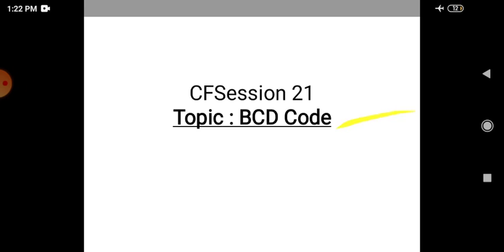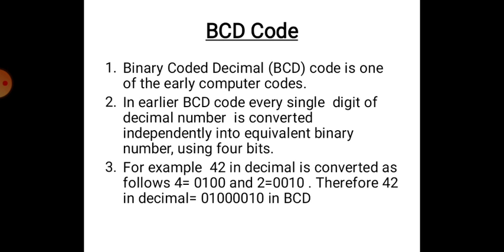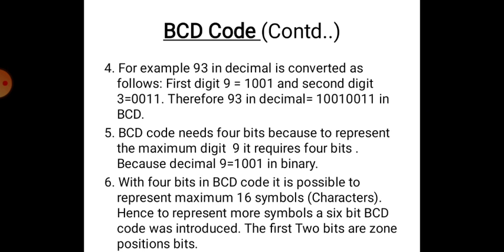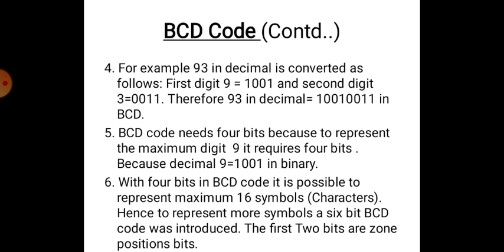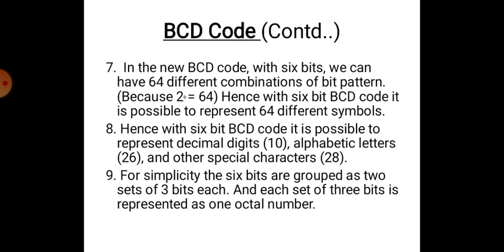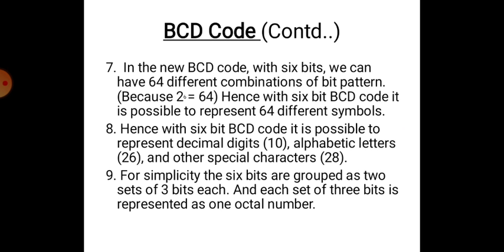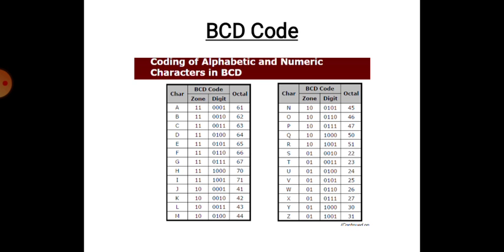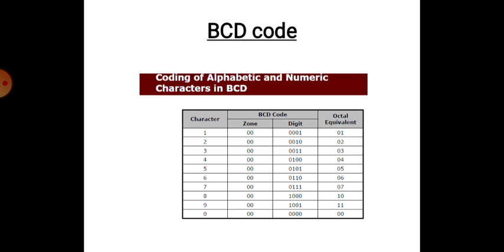CF_21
4 BCD Codes_NJD